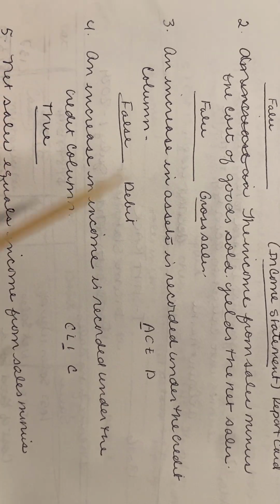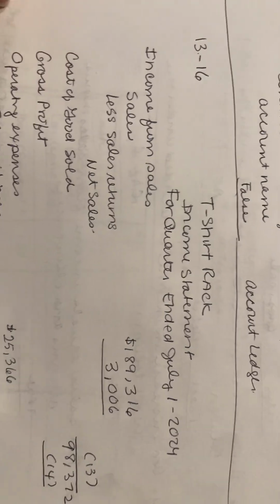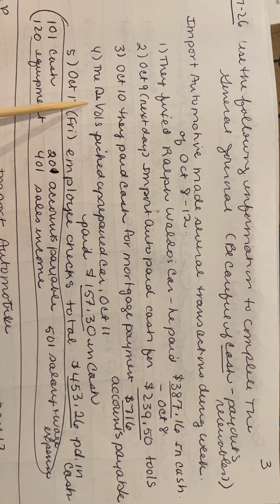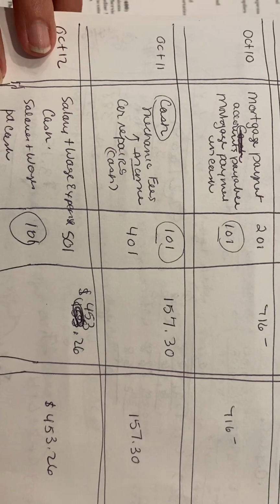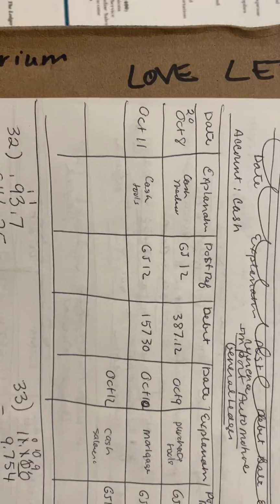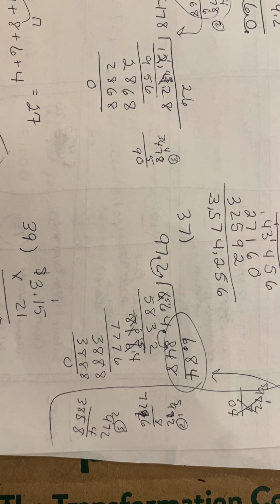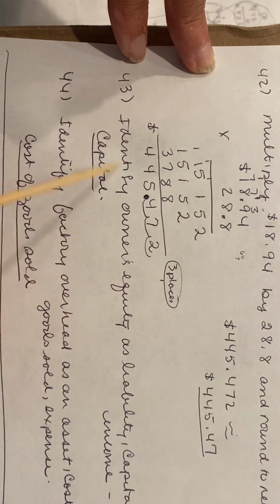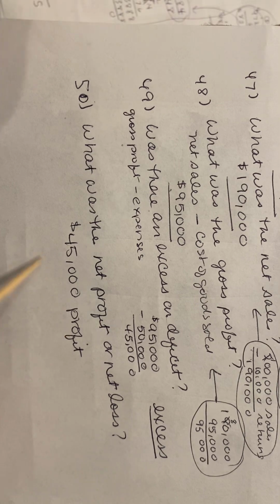Business Math T 3